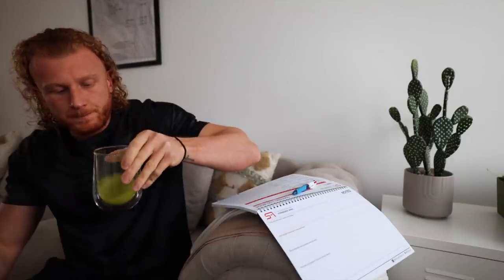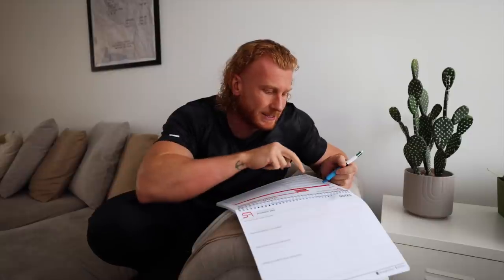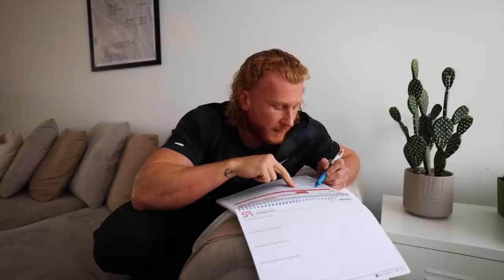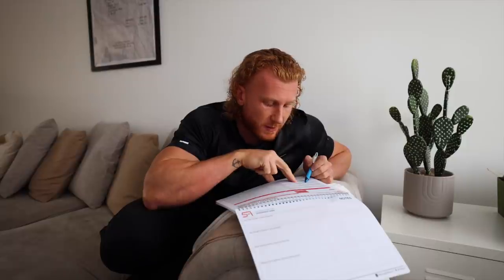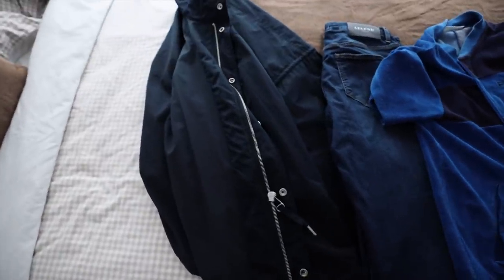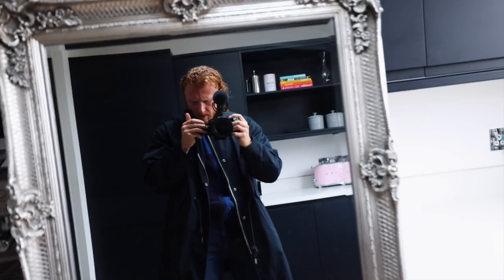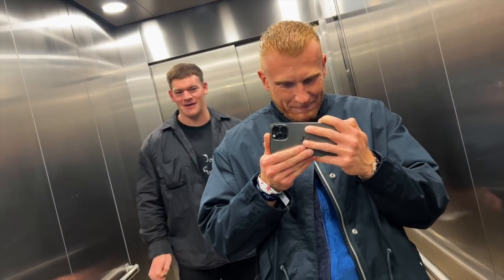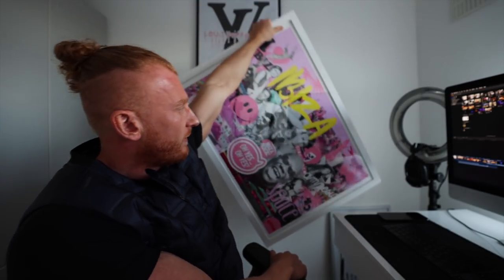PULL Day [Programming] Tips | Pete Tong Ibiza Classics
It's the BBC annual Christmas lunch! Myself and the boys headed to Novikov for a spot of food before the Pete Tong Ibiza Classics at the O2

I also discuss how I set up my pull day which is incorporated in a push pull legs [PPL] style split. Previously I discussed my new training split which will consists of an upper lower rest followed by a push pull legs workout split

As mentioned in the video with my pull workouts, I like to get the lats short before going into the heavier rowing movements. The reason being our ability to get the lat short is far easier at the beginning of the workout as opposed to the latter stages

THE VAULT!
200+ exclusive training, nutrition, anabolic steroid videos which include program examples such as PPL and Upper Lower splits, home workouts, how to calculate macros for either cutting, maintaining or bulking as well as supplement breakdowns